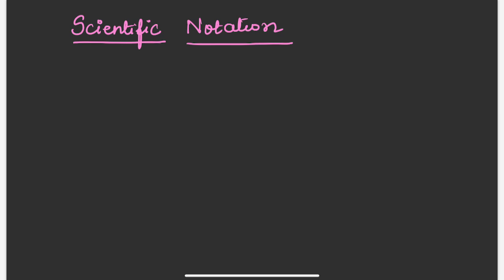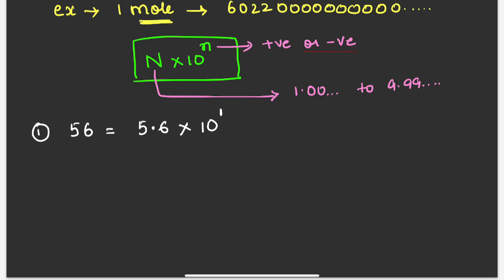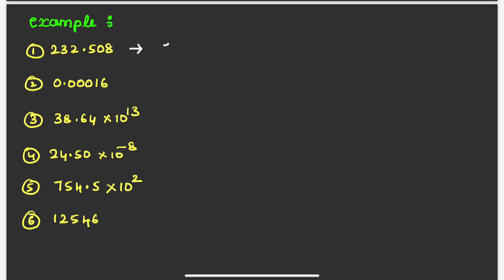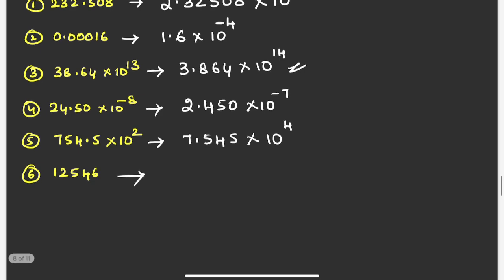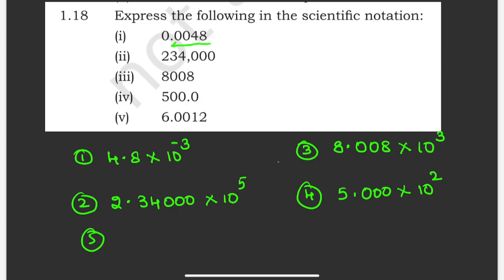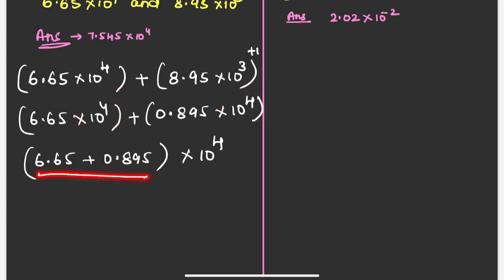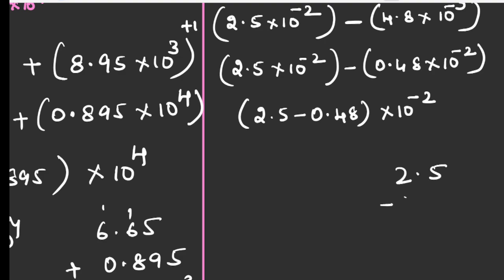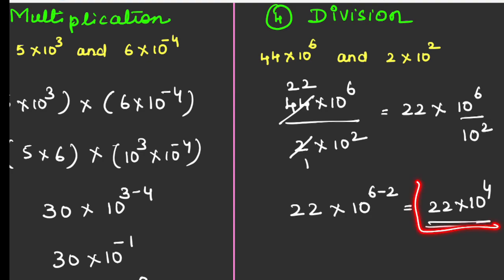Class 11 Some Basic Concepts of Chemistry/ Scientific Notation NEET,JEE 2026